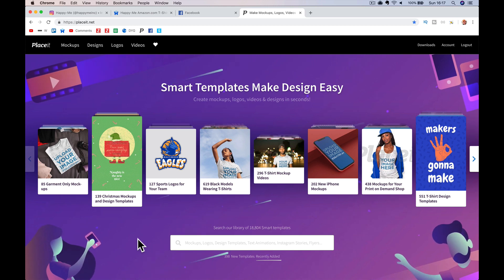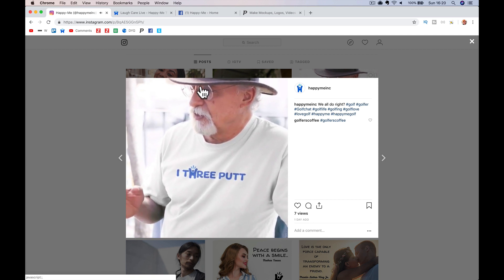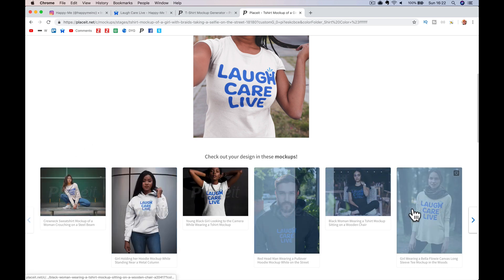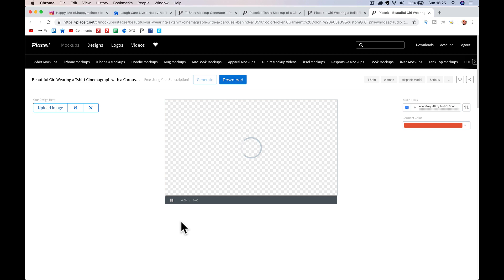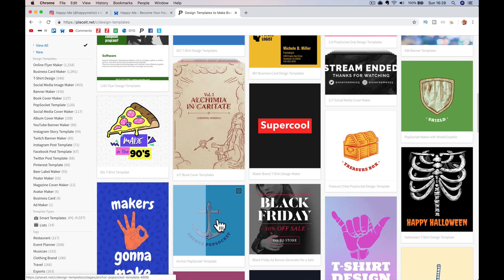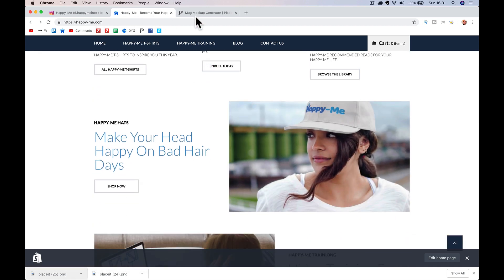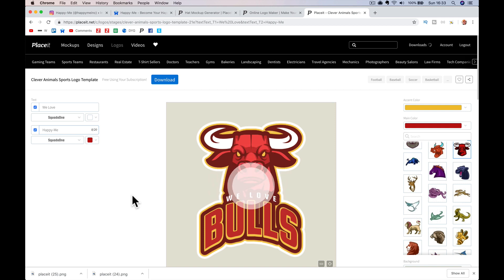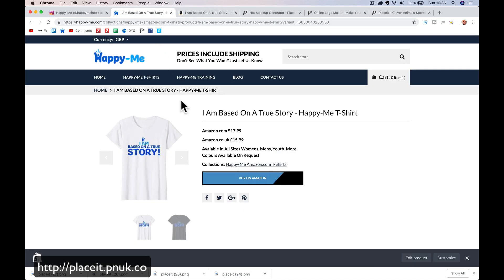Placeit Introduction 2018 - Create Mockups For Your Print On Demand Products Quickly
Placeit Introduction 2018 - Create Mockups For Your Print On Demand Products Quickly. Also create book covers, adverts, new logos. All for 1 monthly membership price.

You'll see I use it and recommend it.

► Useful?